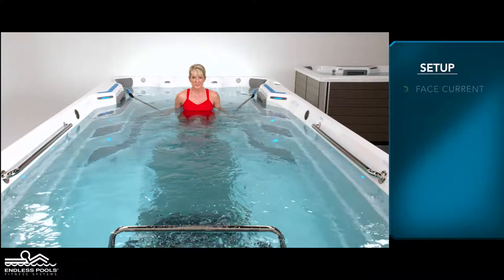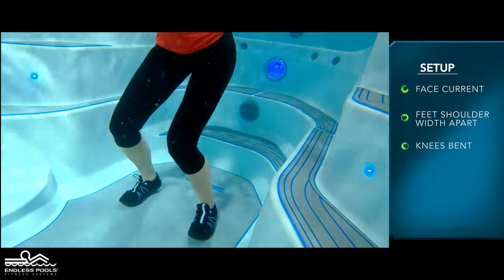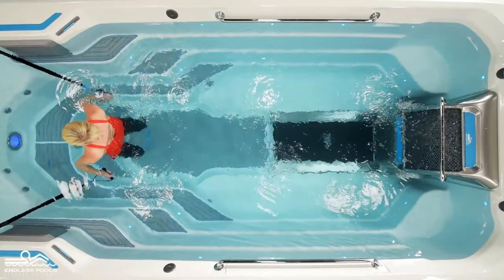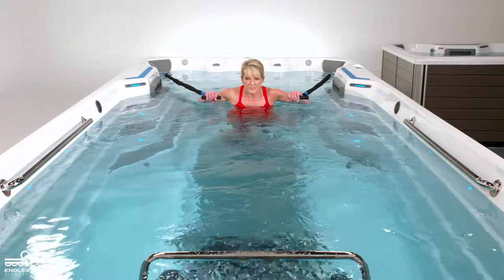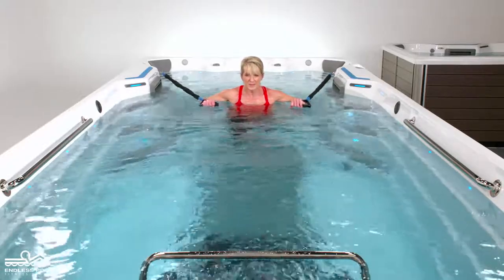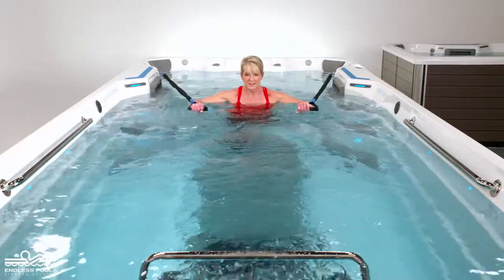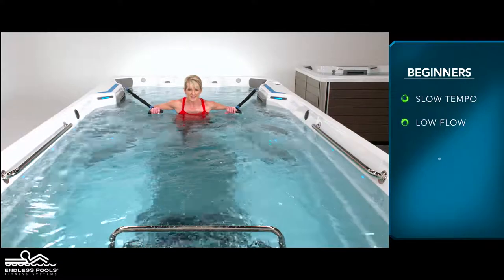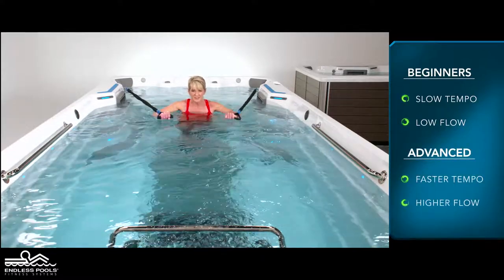Swim Spa Water Workout: Chest Press